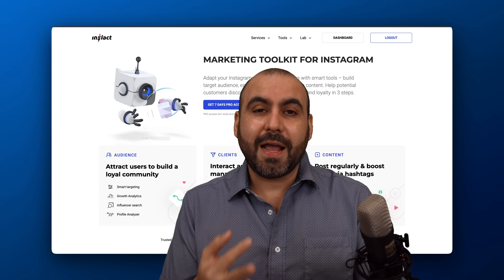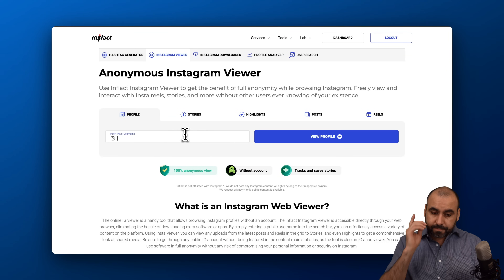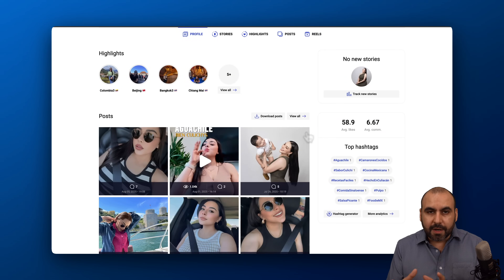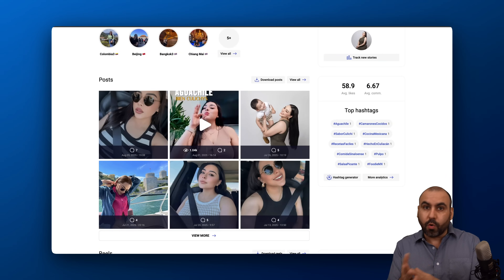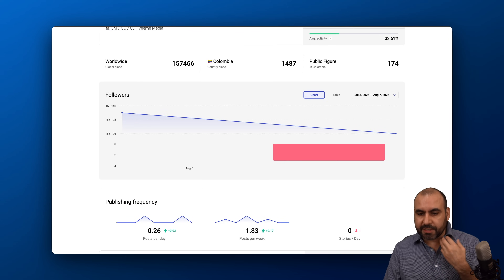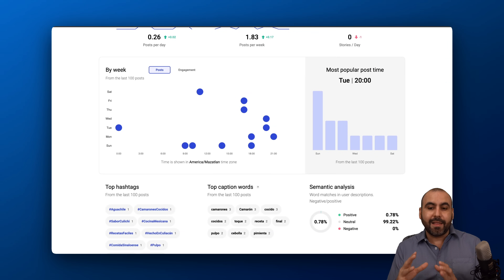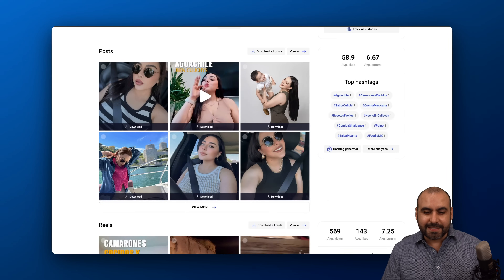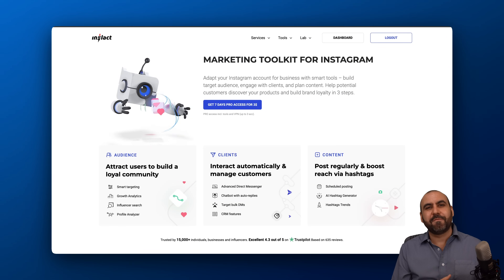Download & Analyze ANY Instagram Profile in Seconds! With Inflact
Unlock the full potential of your Instagram account with Inflact Toolkit 🚀 – the ultimate SaaS solution for boosting growth, maximizing engagement, and simplifying content management. Whether you're building your brand, analyzing competitors, or growing an e-commerce store, Inflact has everything you need to succeed on Instagram.

Analyze profiles, track competitors, and interact with your audience automatically using Inflact’s advanced tools. From the AI-powered Instagram Viewer for anonymous research to the Profile Analyzer and Growth Analytics for spotting trends, you’ll gain valuable insights to supercharge your strategy. Plus, schedule posts, discover winning hashtags with the AI Hashtag Generator, and reach your target audience effortlessly.

With features like automatic DMs, chatbots, and CRM integrations, you can engage with clients 24/7 and build long-lasting relationships. Trusted by over 15,000 influencers, brands, and businesses with a stellar 4.3/5 Trustpilot rating, Inflact is your go-to digital toolkit for Instagram success.

Ready to take your Instagram game to the next level? Try Inflact today and start growing smarter, not harder! 🚀

CHAPTERS:
00:00 - Intro
00:16 - What is Inflact: Instagram Marketing Tool
00:36 - Instagram Viewer: Anonymous Story Viewing
02:28 - Instagram Tracker: Monitor Engagement & Growth
04:07 - Instagram Downloader: Save Content Easily
05:15 - Outro